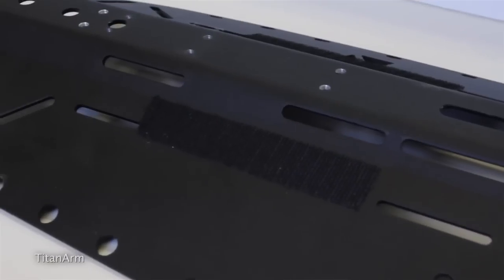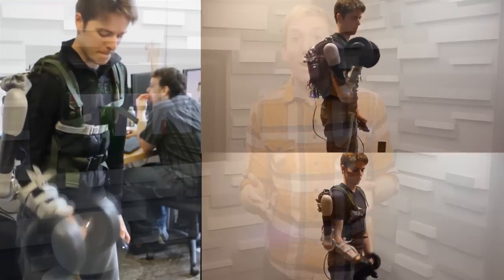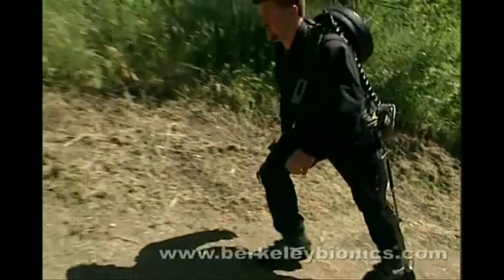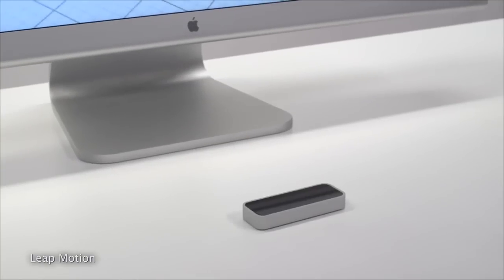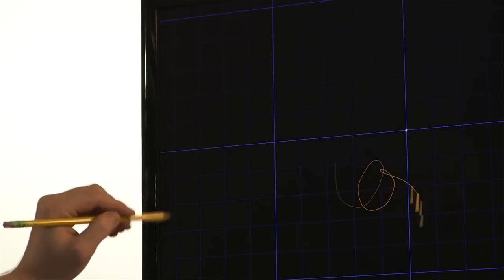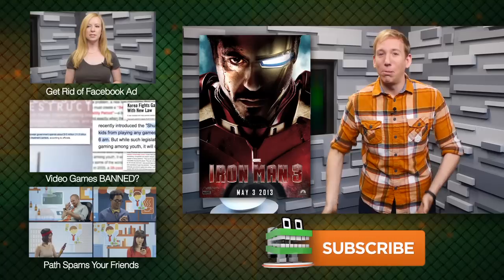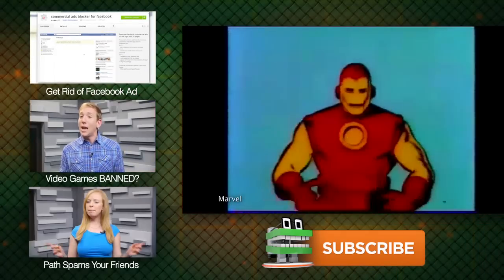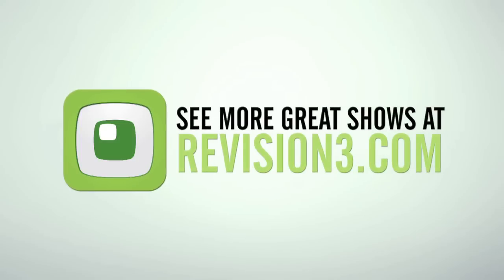Iron Man Tech: Become Tony Stark!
Want to be like Iron Man? Scott shows you some gadgets that can help! From exoskeletons to gesture controlled computers, this tech will get you a few steps closer to feeling like Tony Stark.

TFN Google Hangout: Tuesday, May 14th!

Host: Scott Bromley
Producer: Lauren Rudser
Associate Producers: Todd Boudreaux, Chastity Vicencio
Editor: Frank Knight